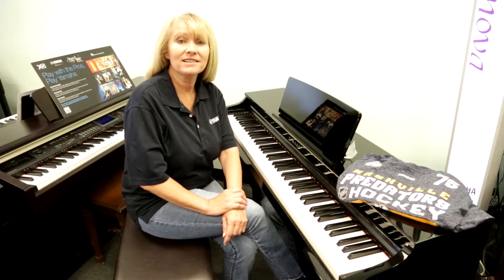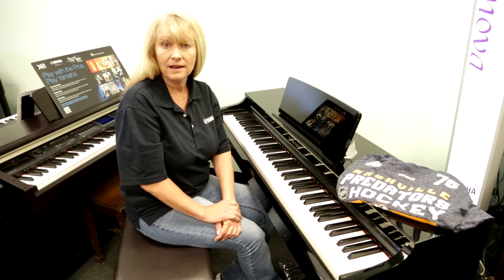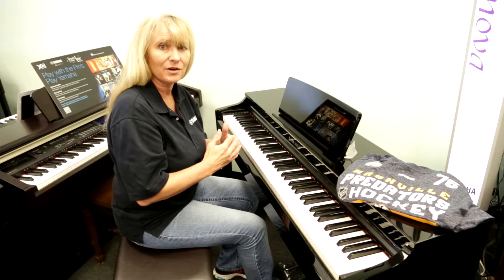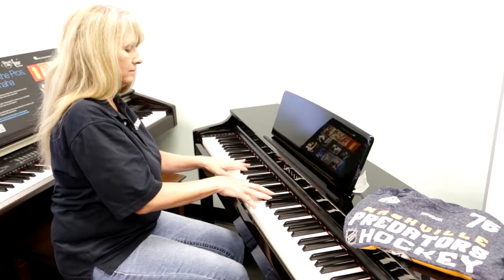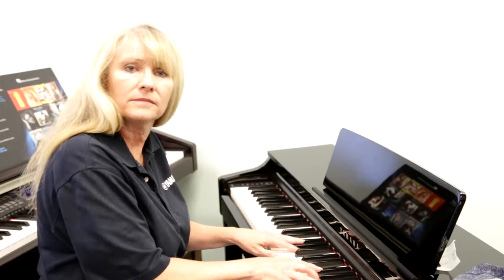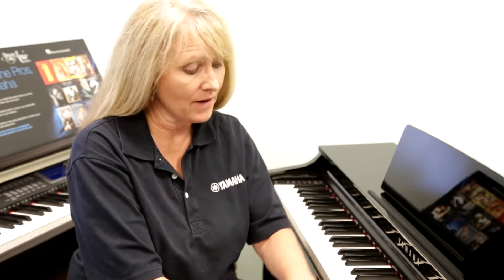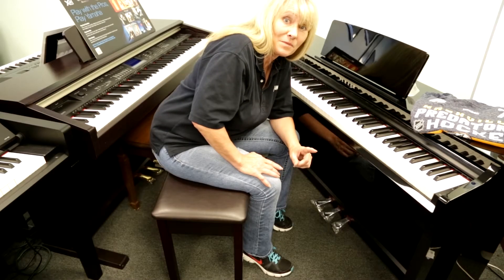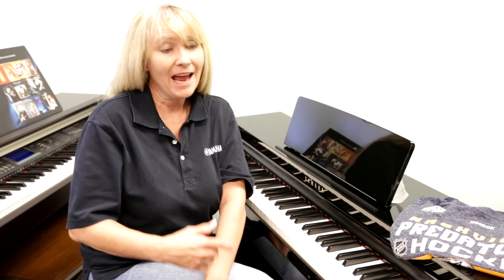Yamaha Clavinova CLP 525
A brief description of the wonderful things of the Yamaha CLP 525 Clavinova!